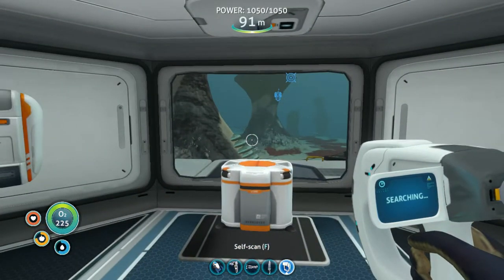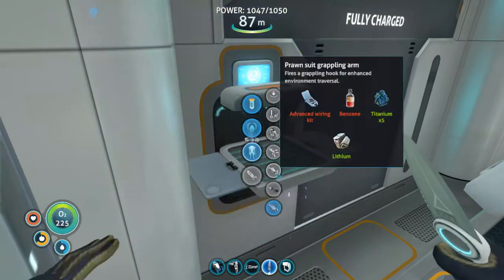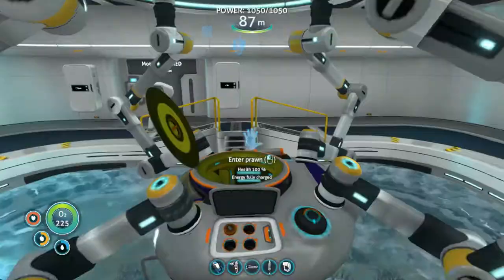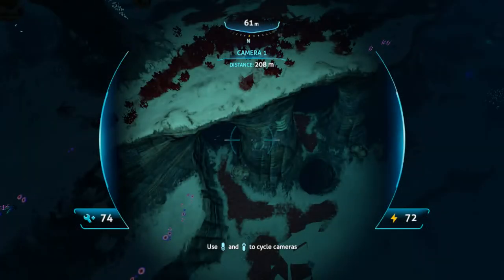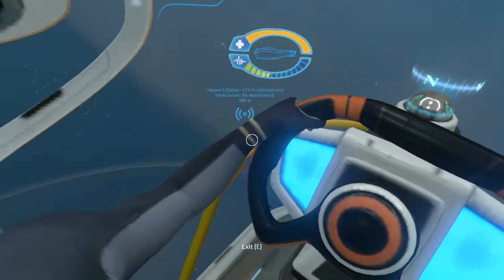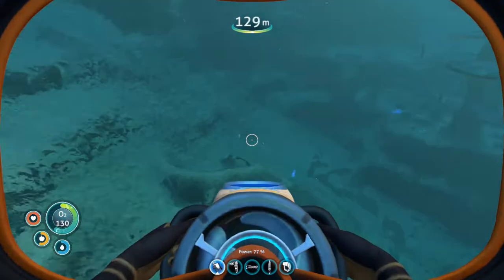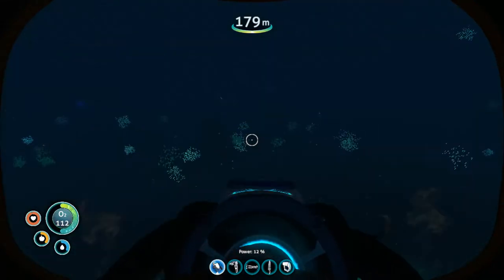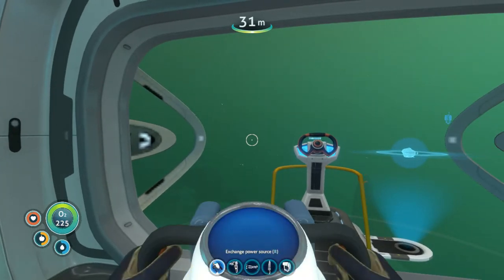Subnautica ep 17: Seeking the Deep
Now that we have our Prawn Suit, its time to finally set out and find some of these deeper lands before we plan on saving this planet!